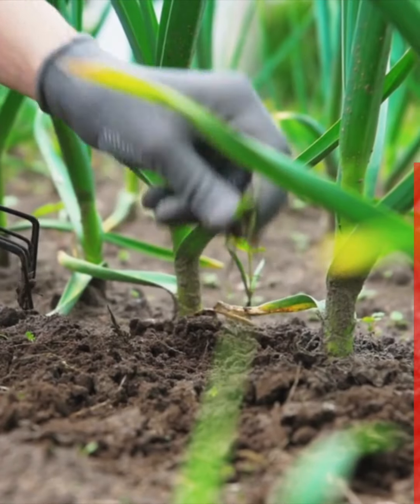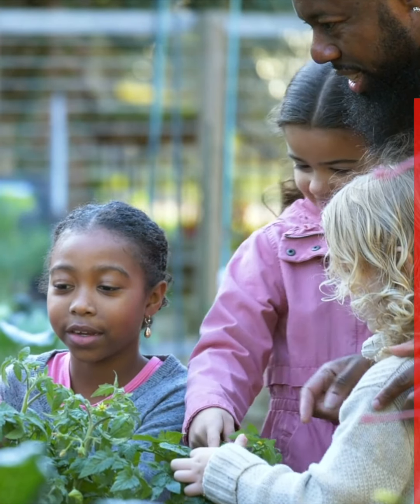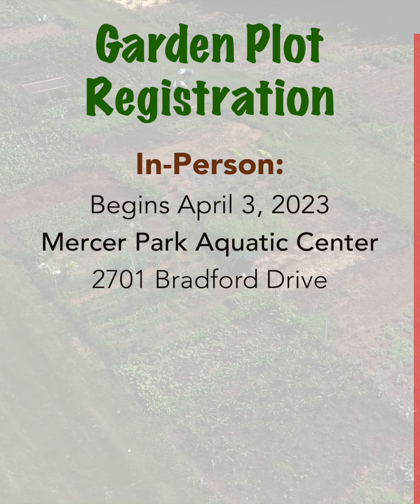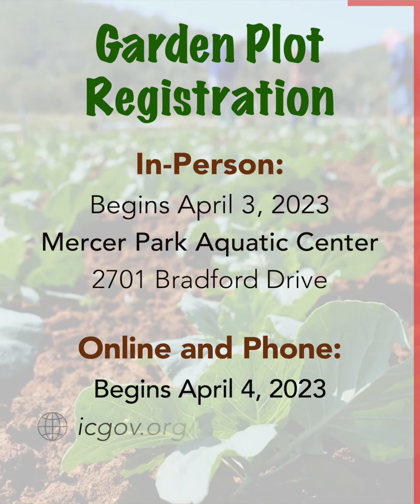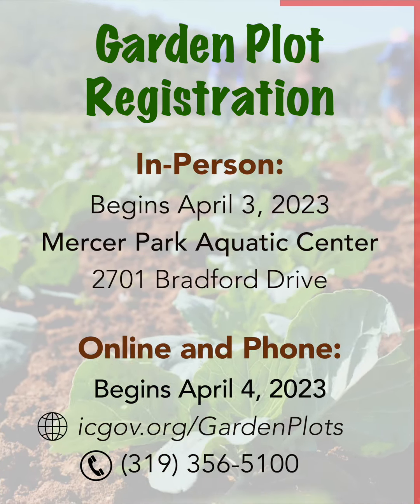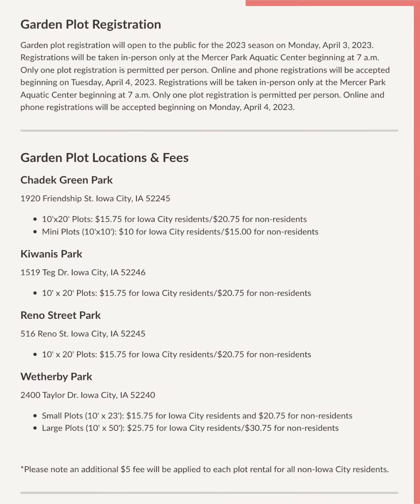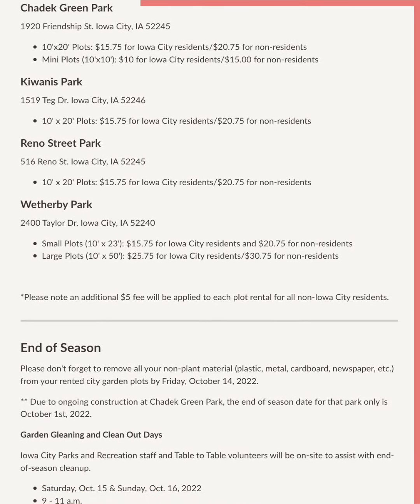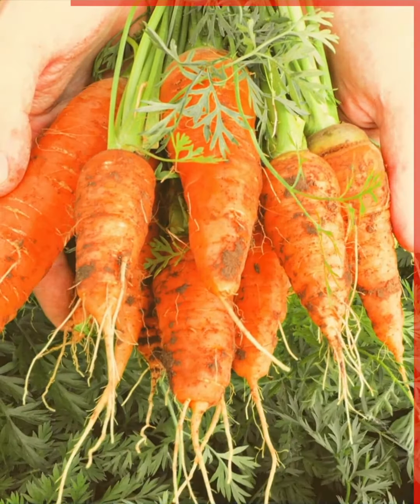Iowa City Update: Community Garden Plots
Iowa City Update is a weekly video featuring City of Iowa City projects, programs, and events. Topics this week include how to rent a community garden plot, the 2nd annual Earth Expo, and a volunteer option to take Climate Action on Earth Day!

Community Garden Plot Registration

Registration will be opening soon to rent space at one of the City’s Community Garden Plots. Learn how to sign up in-person, online, or over the phone.

2nd Annual Earth Expo

Join Green Iowa Americorps, Corridor Community Action, and other local organizations working on sustainability for fun activities, games, crafts, and presentations at the Earth Expo!

Volunteer for the Neighborhood Energy Blitz

Our Climate Action and Outreach team needs volunteers to help distribute Energy Savings kits to households on Earth Day. to sign up!